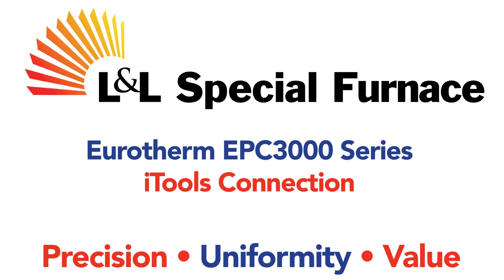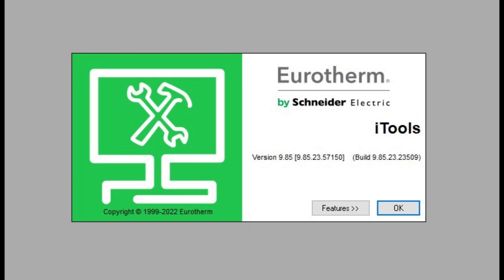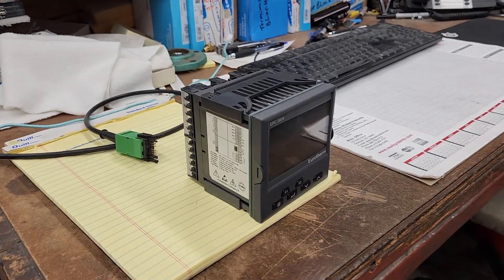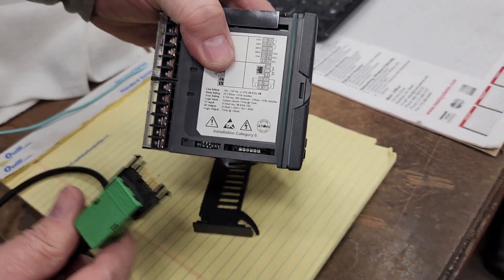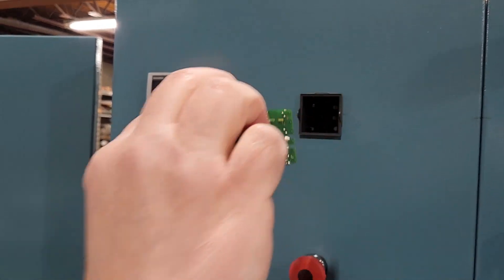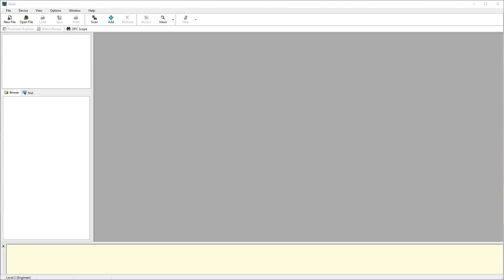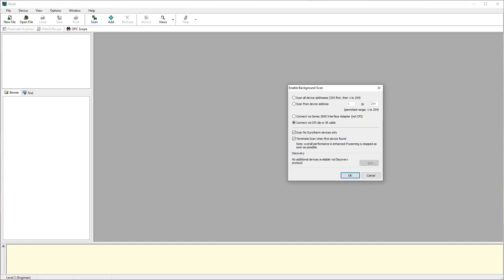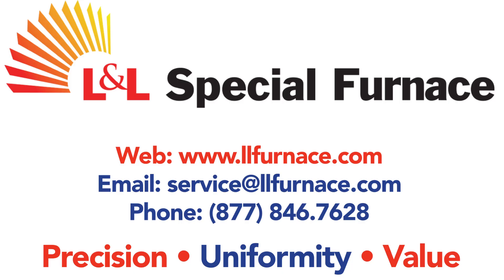Eurotherm iTools Connection | L&L Special Furnace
In this video we will cover how to connect to a Eurotherm EPC3000 Series Controller using Eurotherm iTools Software and Eurotherm CPI Link Cable.  We will be covering how to connect to a controller that is inside its case and how to remove the Controller from a Control Panel and connect to it without the case.

To start, you will need to have Eurotherm iTools Software installed.  Secondly, you will need the Eurotherm CPI Cable.  L&L provides this cable with any machine that uses a Eurotherm Controller.

On the desk here we have an EPC3004 Controller and a CPI Cable ready to connect.  It doesn't matter if you are using an EPC3004 or a 3016, the connection method is the same for both devices.  The first step is to remove the bottom retainer clip from the Controller Case.  This just snaps out of position.  On the bottom left side of the case there are (5) points for the CPI Cable to connect to, (2) on the Left and (3) on the Right.  Simply line up the cable with these points and snap it into place.

Next we have an EPC3016 Controller that is already mounted to a Control Cabinet.  To remove the Controller from the case, lightly snap out the (2) retainer clips and pull the Controller out of the Case.  Again, looking at the bottom left side of the Controller, we see the (5) CPi Connection points.  Line the cable up with the connection points and snap it into place.

With the Controller connected to the CPI cable, we move over to the iTools Software.  From here it is a simple task of selecting the "Scan" function.  Make sure the Scan Method is set to CPI Clip and click OK.  After a few seconds, the Software should connect to the Controller. It will take an additional moment for the Controller to Sync with the software.  Once the Sync is complete, you have configuration access to the Controller.  To disconnect from the Controller, click the Remove button.

That covers how to connect to an EPC3000 series Controller using the CPI Link Cable.